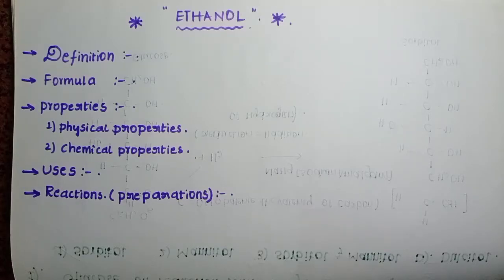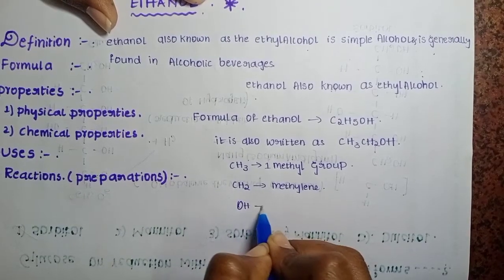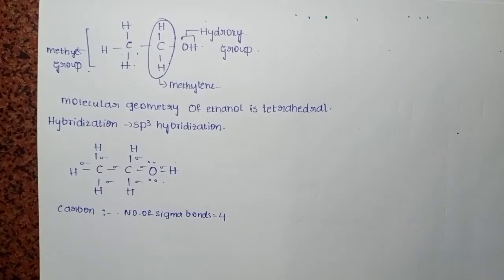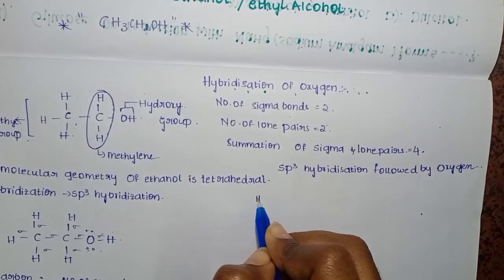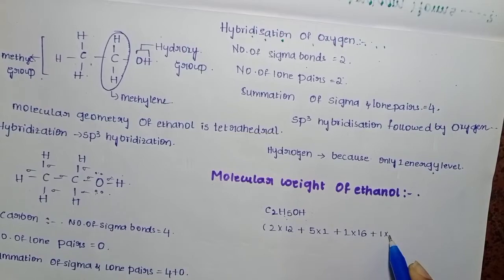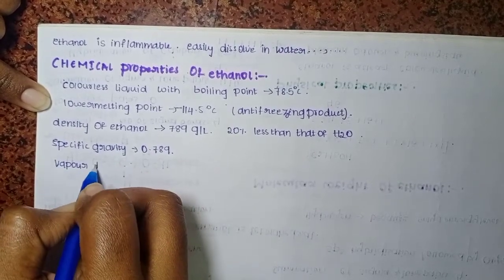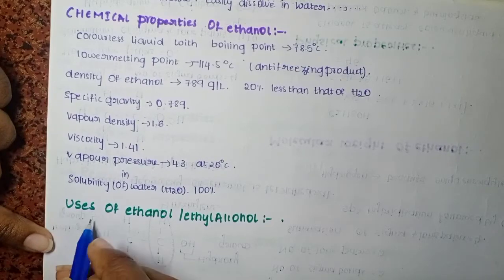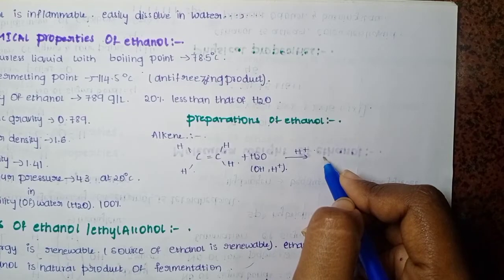The definition, formula, properties,uses and reactions of the ETHANOL in telugu 👍#.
the details view of ethanol in telugu.
chemical reactions of ethanol in telugu.